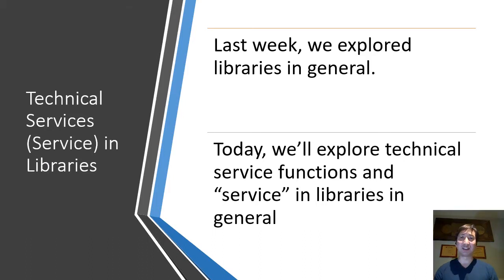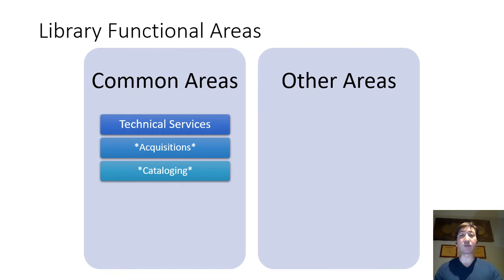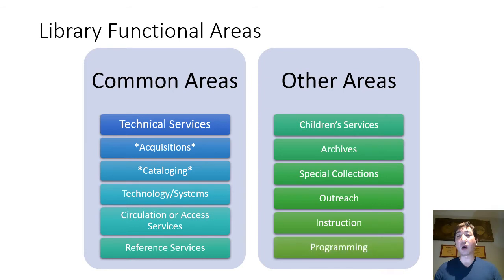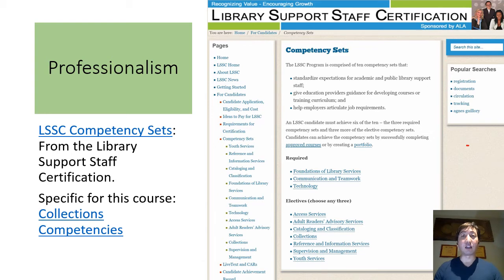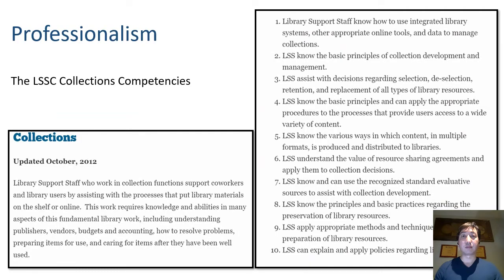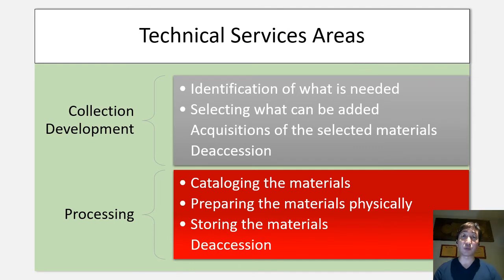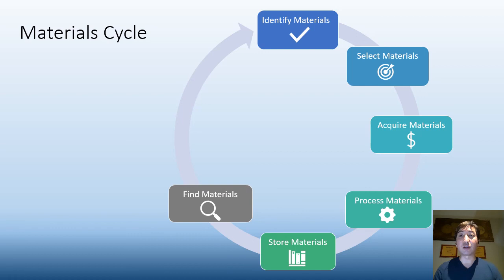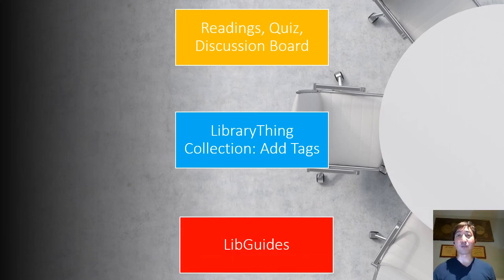LIB 104: Week 2 Presentation: Library Technical Services Functions